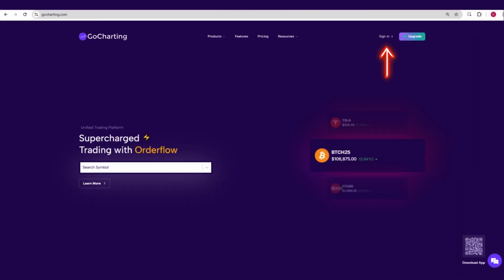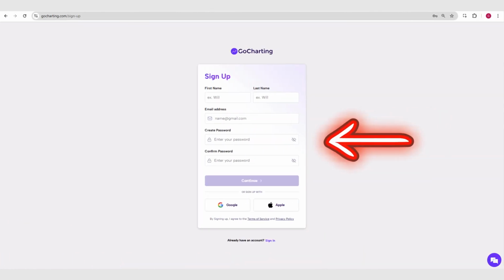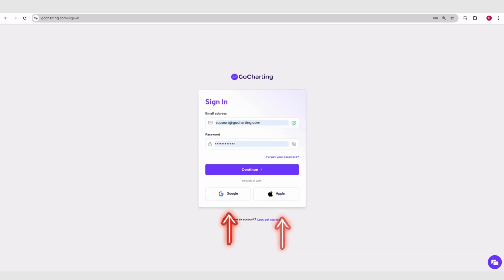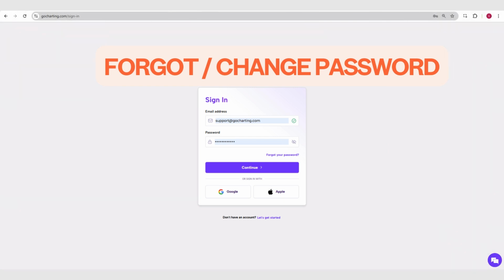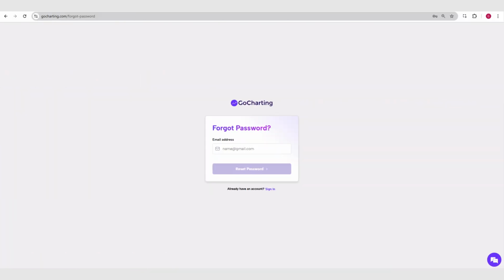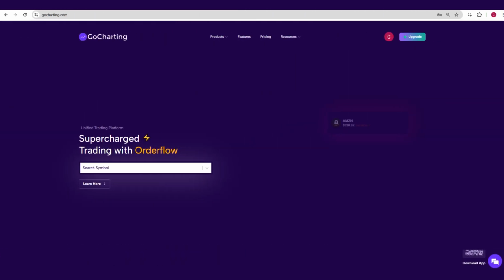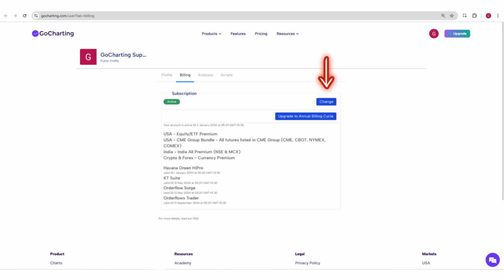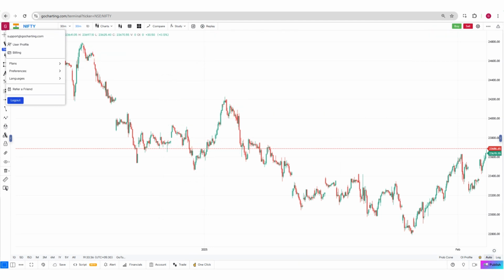GoCharting Primer Series: Getting Started - Registration, Password Management, Profile & Billing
Welcome to the first video of our GoCharting Primer Series! In this tutorial, we walk you through the essential steps to get started with GoCharting. Learn how to register for an account, recover or change your password, set up your profile, and navigate the billing section. Whether you're new to the platform or just looking to refresh your knowledge, this video will provide you with all the foundational steps to get up and running quickly.